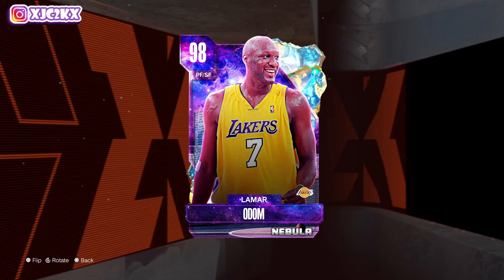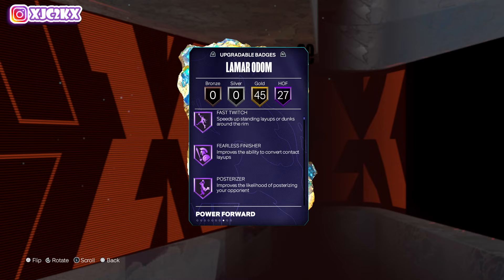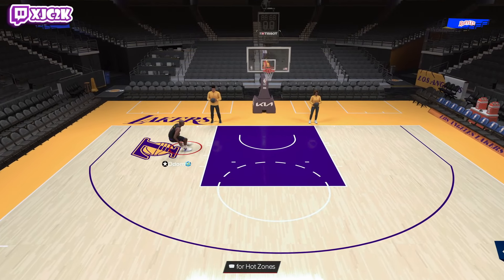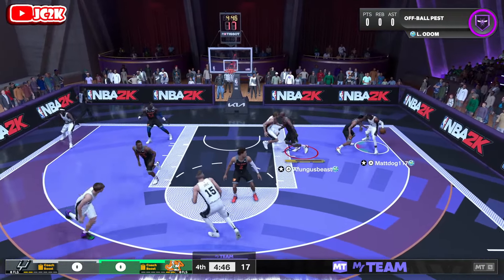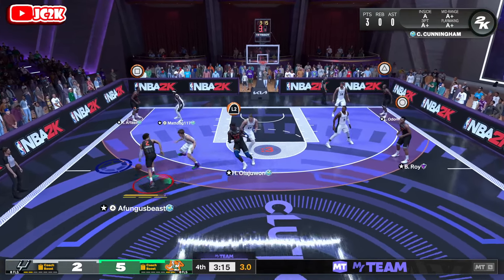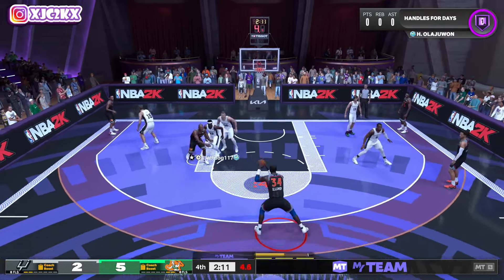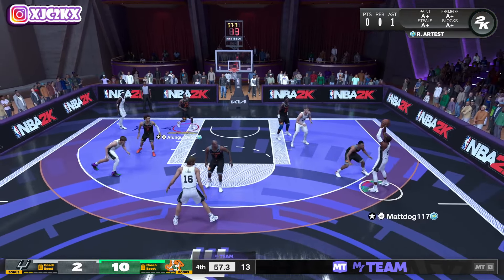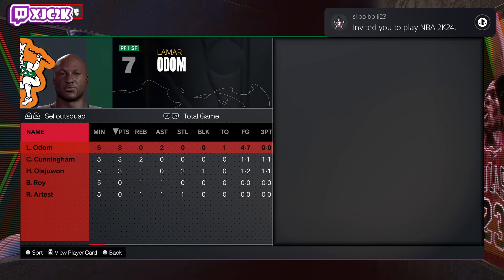GALAXY OPAL LAMAR ODOM GAMEPLAY!! AN ELITE 6'10 WING IN NBA 2K24 MyTEAM!!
In this video I did gameplay with the brand new Galaxy Opal Lamar Odom! Lamar came out today in the new Nebula packs alongside other cards such as 100 Overall Tracy McGrady, Dark Matter Brandon Roy, Dark Matter Victor Wembanyama, and so many more! If you enjoyed the video please make sure to leave it a like and a comment and most importantly hit the subscribe button to help me grow towards 25,000 subscribers on the channel!